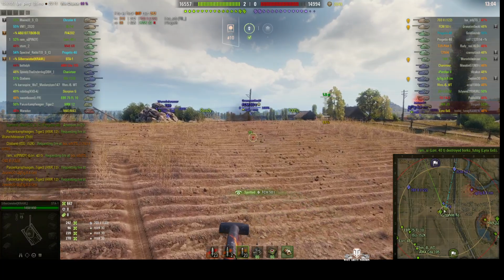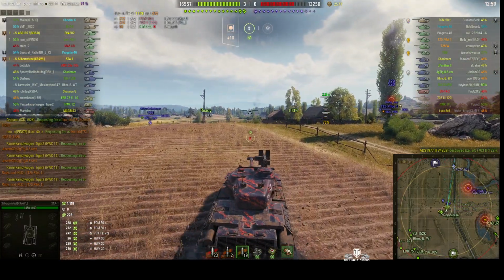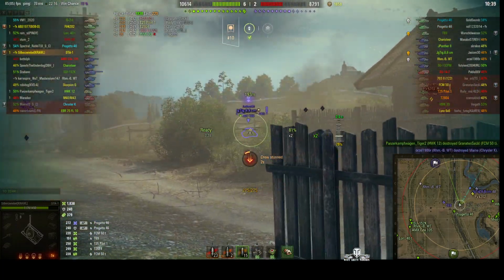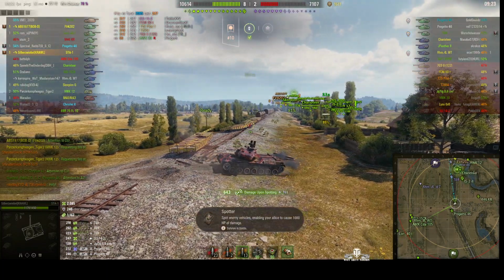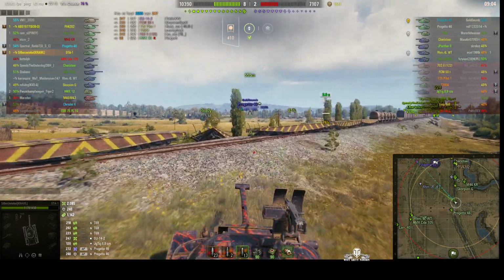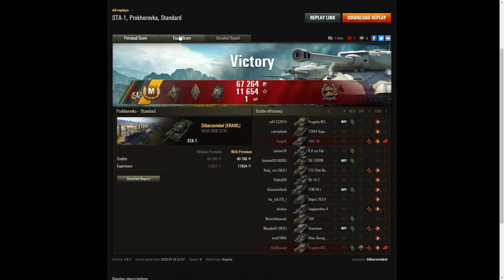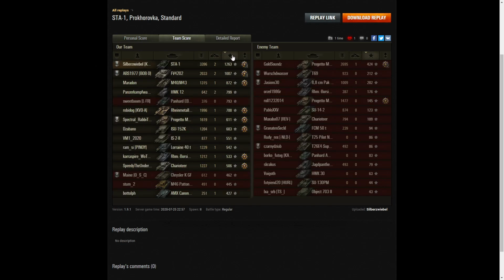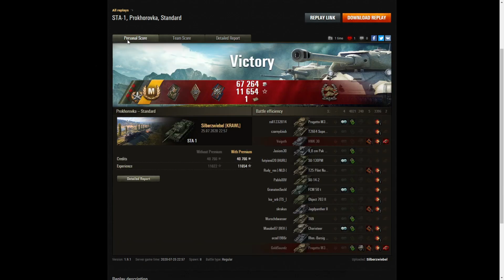STA-1 - Ace Tanker, 3rd MOE, Spotter & Confederate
This replay is from 25 July 2020 on Prokhorovka. The player, Silberzwiebel [KRAWL] in the STA-1 was awarded an Ace Tanker, 3rd Mark of Excellence, Spotter and Confederate.